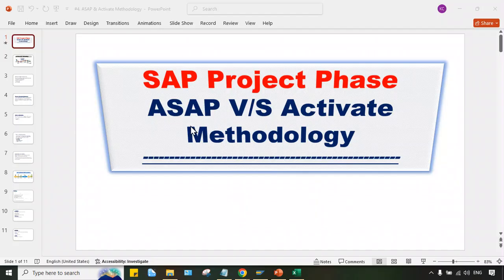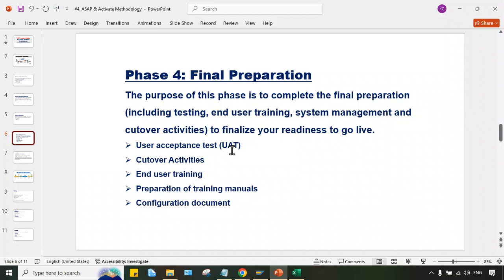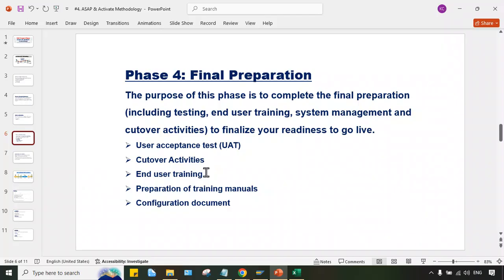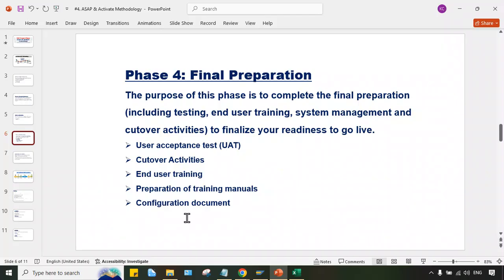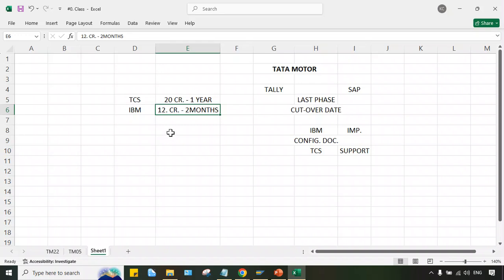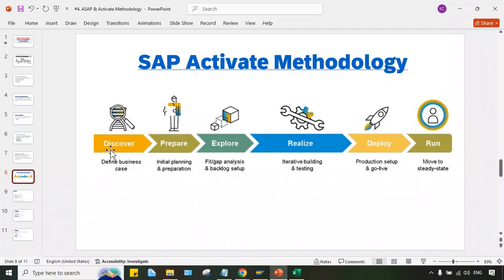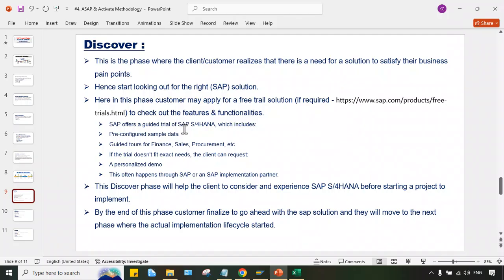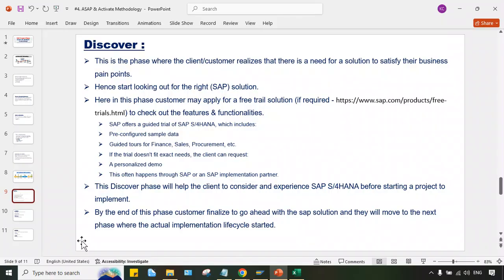Session 5: ASAP vs Activate Methodology_2 | SAP Implementation Explained Simply